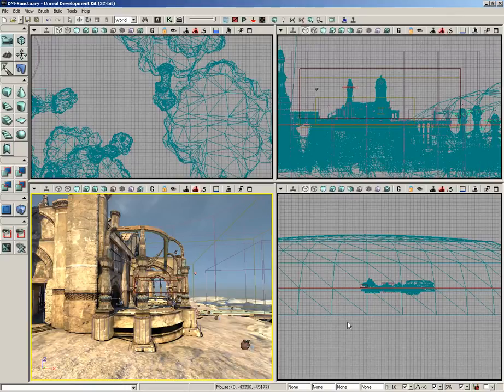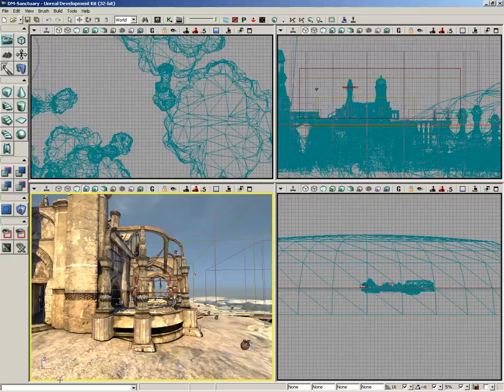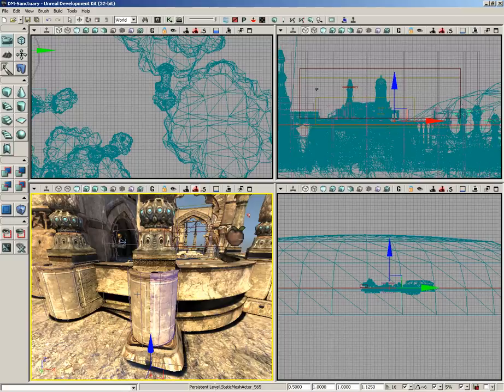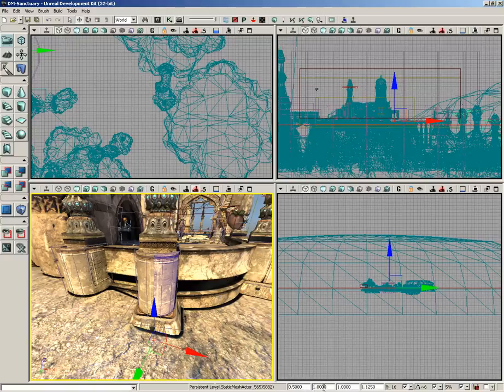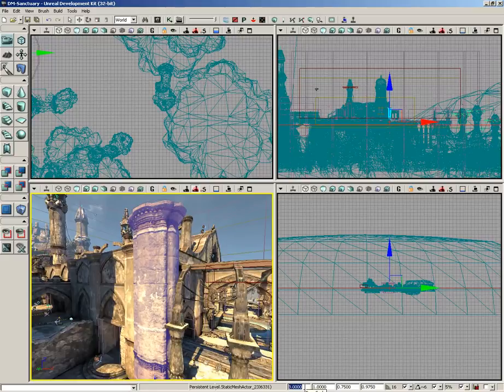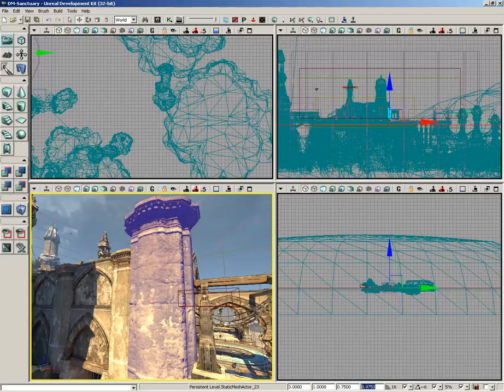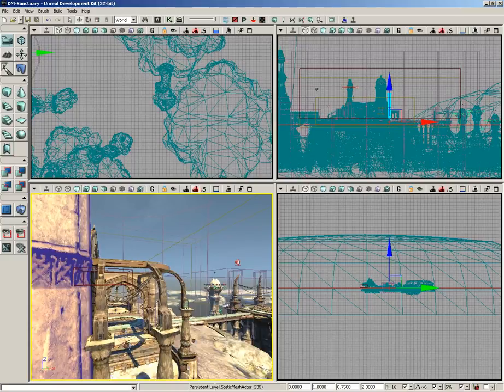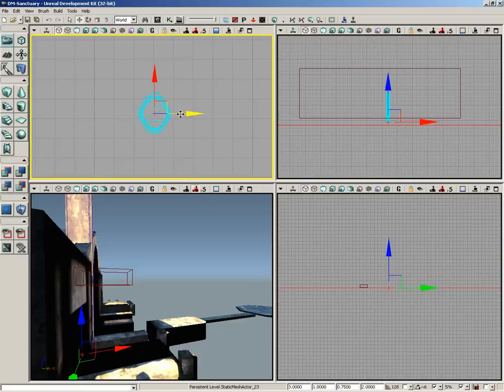01_-_User_Interface__05_ConsoleBar__001_ConsoleBar.mp4